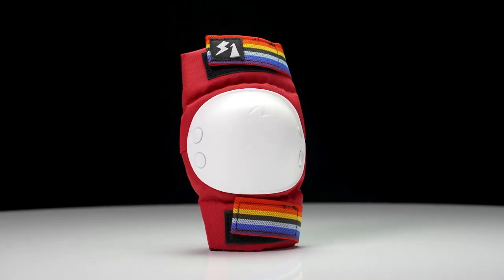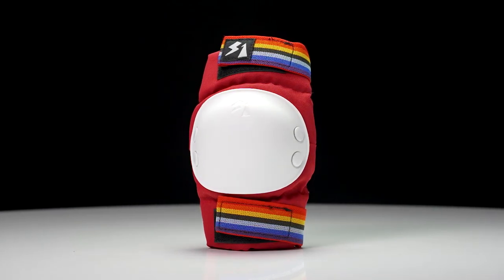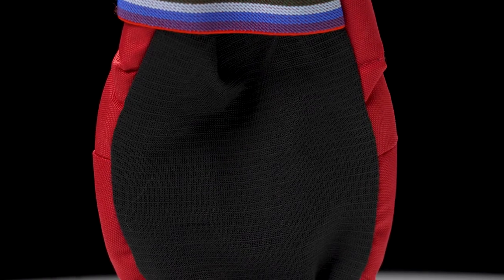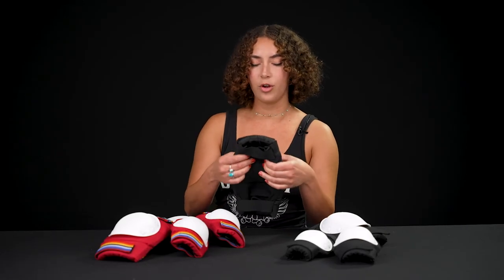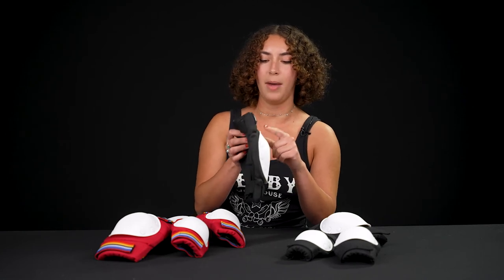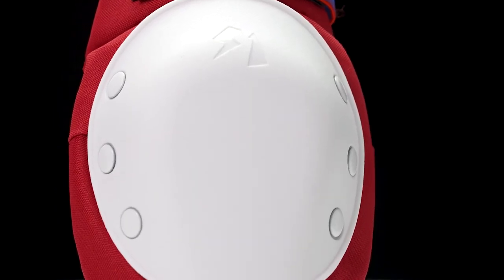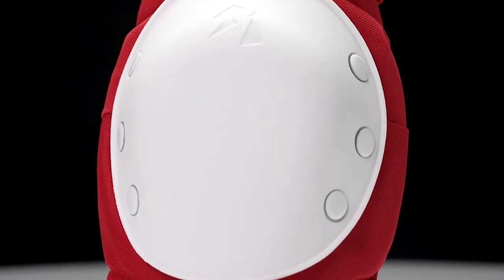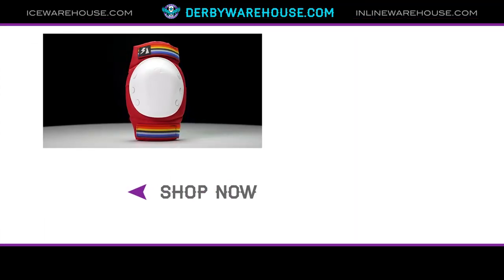S1 Park Pads Knee + Elbow Set Review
Derby Warehouse reviews the S1 Park Pad Set.

The S1 Park Pad Set is a low-profile pad set. They are comfortable and very lightweight-sleeved pads. The top and bottom velcro straps secure the fit on both the knee and elbow pads. These would be ideal pads for anyone who isn't a fan of big bulky pads and are a great choice for the recreational park skater.